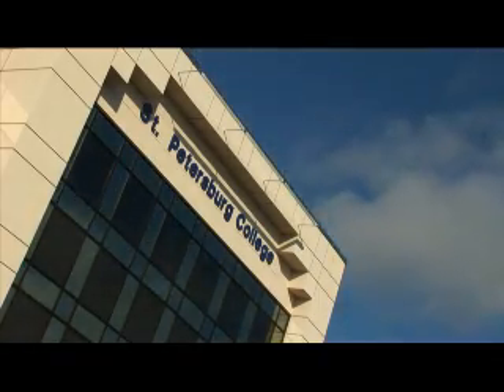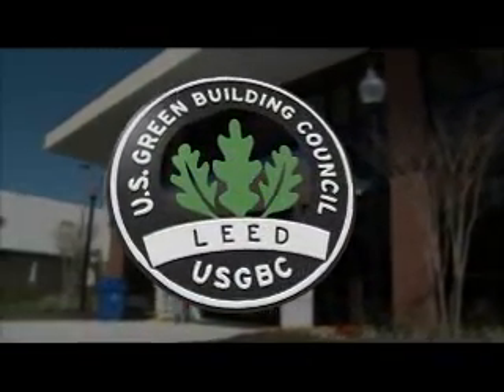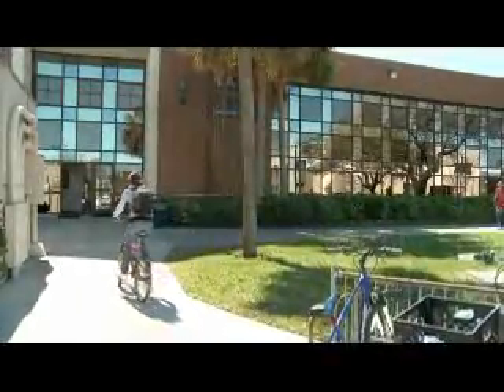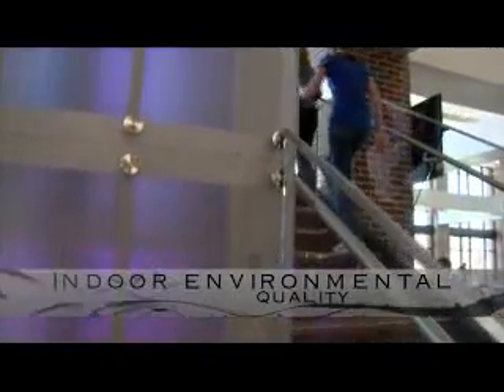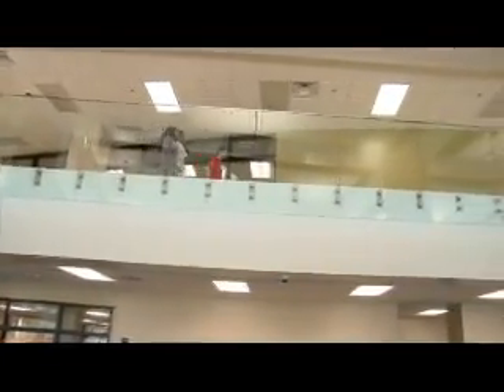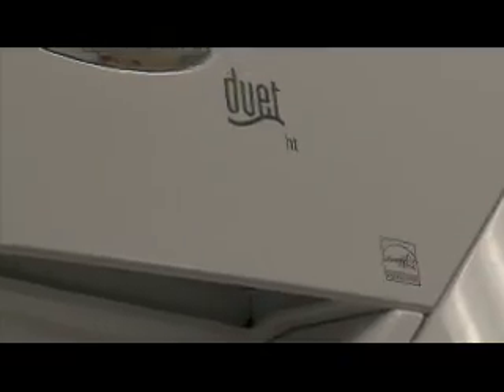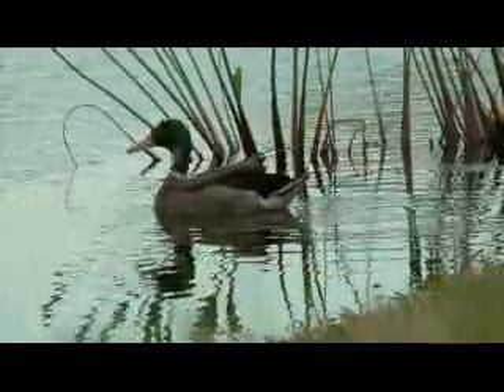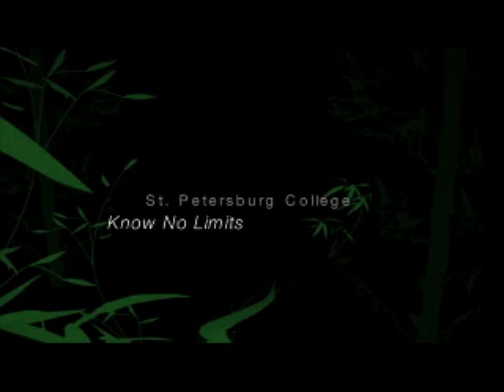Sustainable SPC: Student Services Building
As part of the LEED certification process, the college produced a professional, educational video documenting and explaining the characteristics of the highly efficient and healthy Student Services building on the St Petersburg/Gibbs campus.

About St. Petersburg College:
Today, SPC has eight learning sites throughout Pinellas County and recently became the first college in Florida to offer a four-year degree in Dental Hygiene. This program's offerings augment its two-year program, which has been in operation since 1963. SPC added four-year degrees in Veterinary Technology, Public Safety Administration and Orthotics and Prosthetics in 2005.